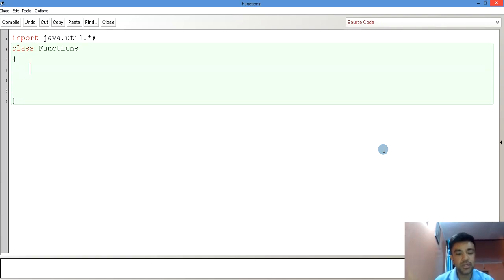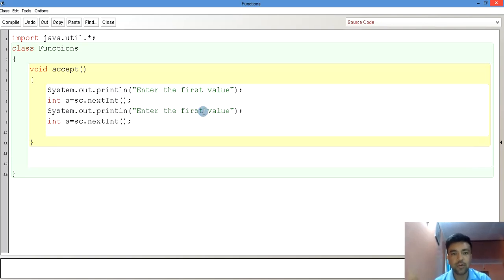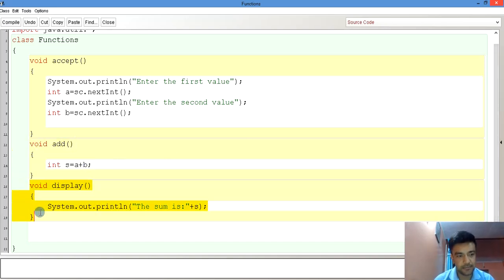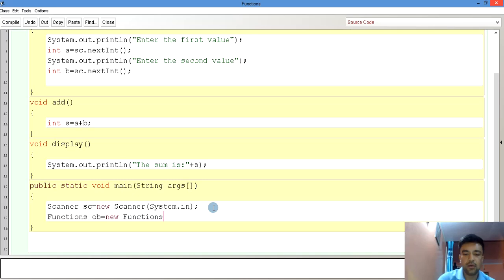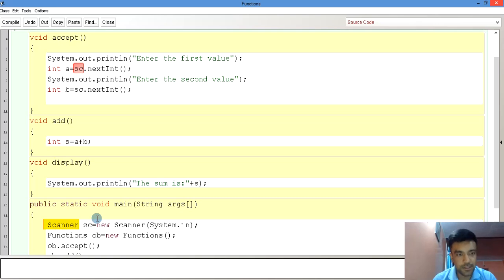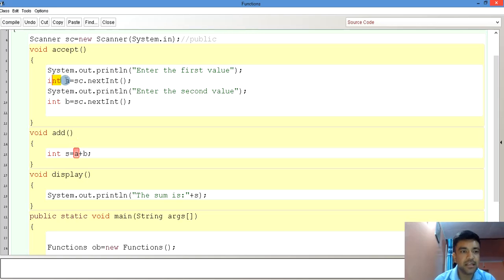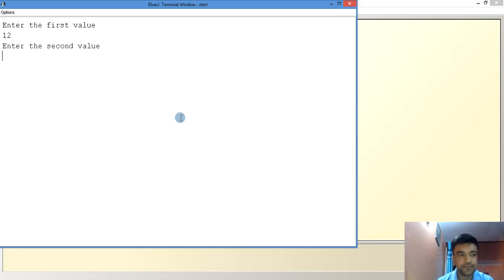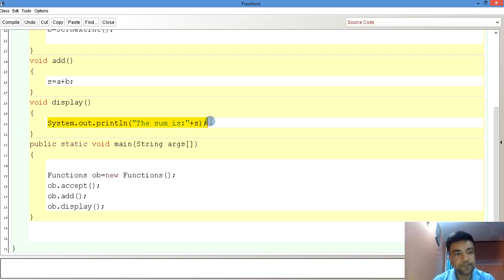HOW TO USE FUNCTIONS(ADDING) || I.C.S.E.JAVA PROGRAMS